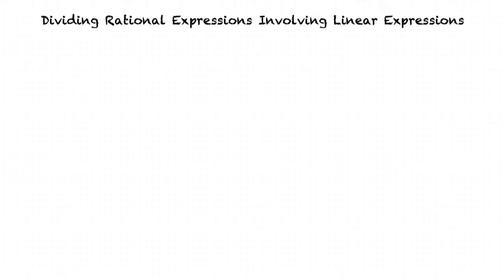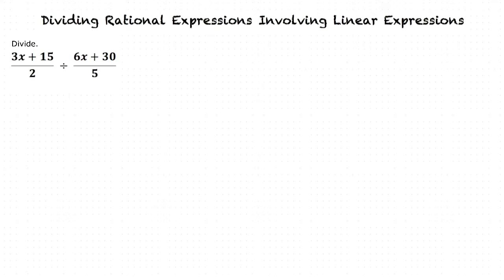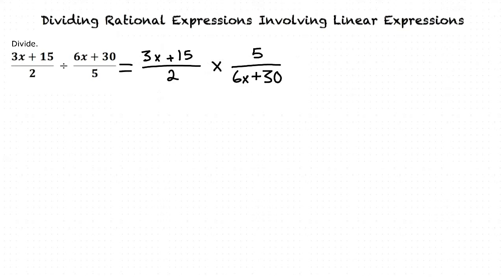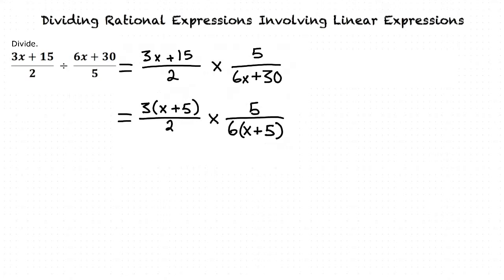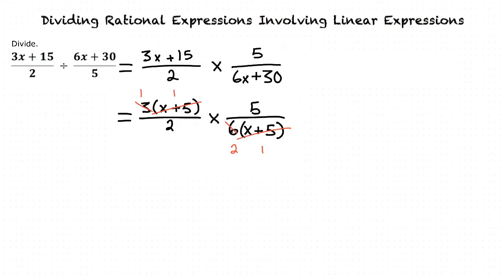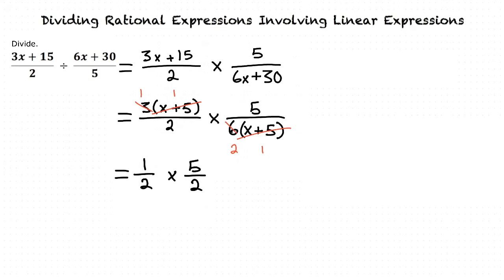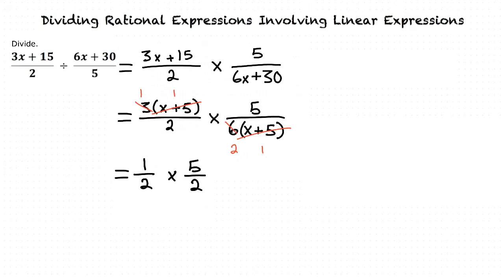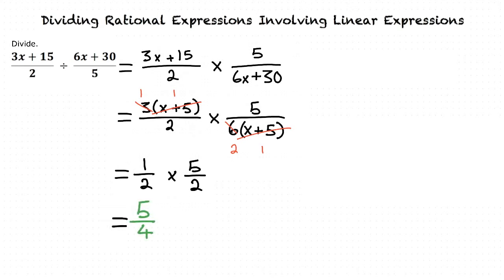Topic: Dividing Rational Expressions Involving Linear Expressions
This is a topic video of Dividing Rational Expressions Involving Linear Expressions for ASU.

Join us!